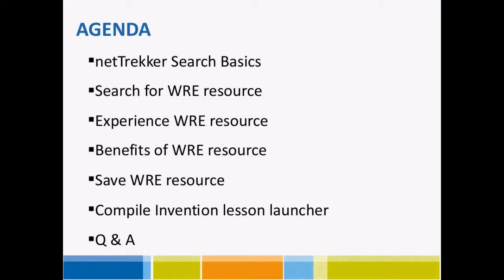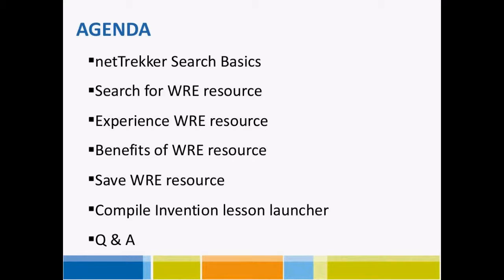Learning 4 Today: Inventions by Weekly Reader Express